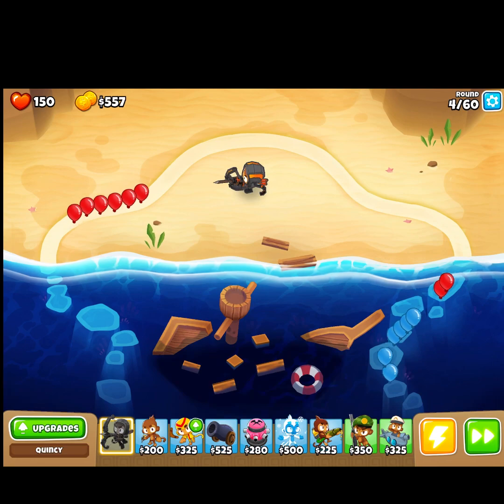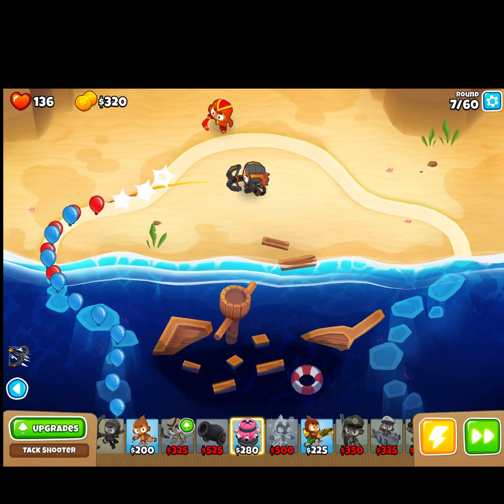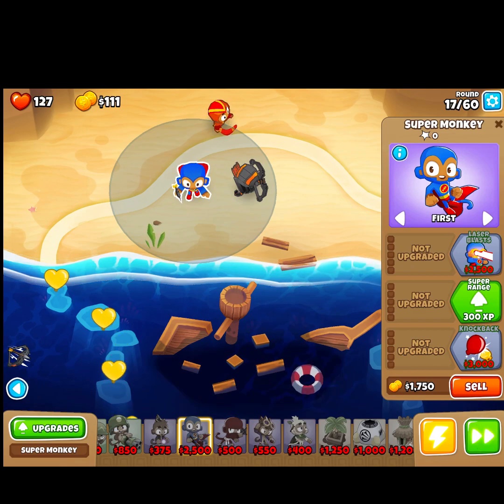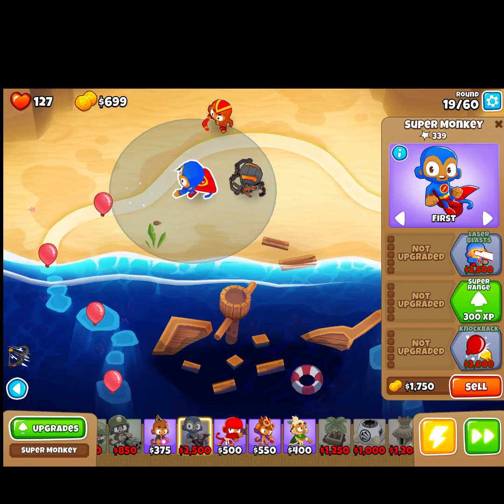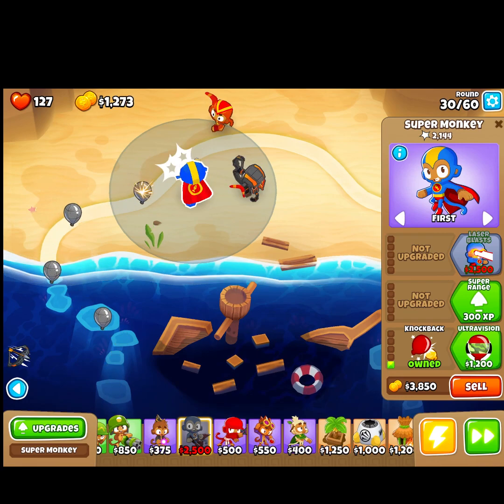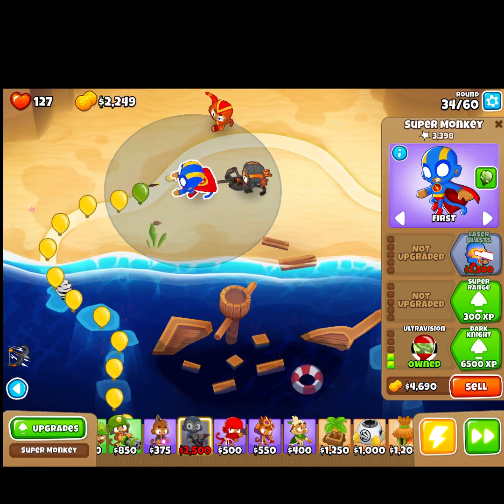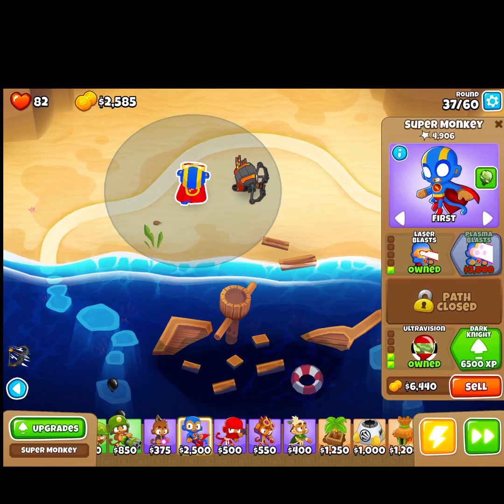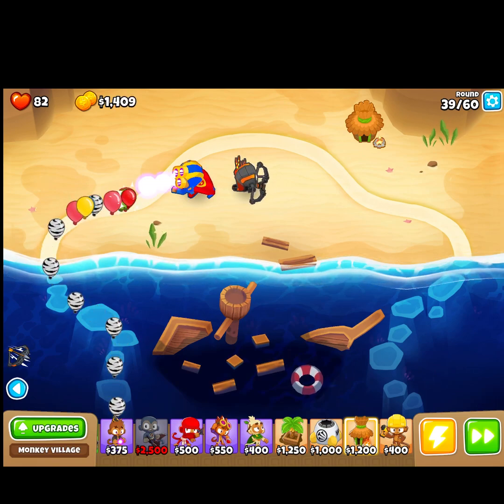Attempting to beat off the coast in BTD6 (idk what I’m doing)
Watch me go through three stages of depression after trying to beat this for 3 hours.
Peace